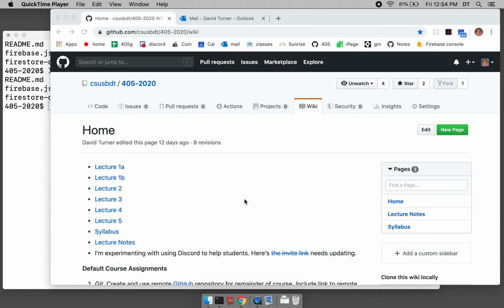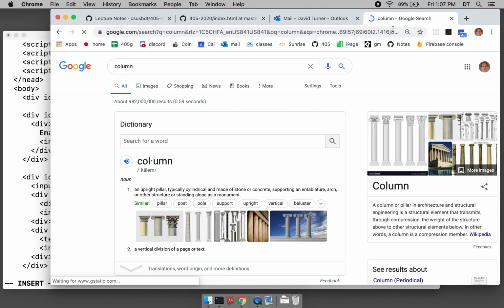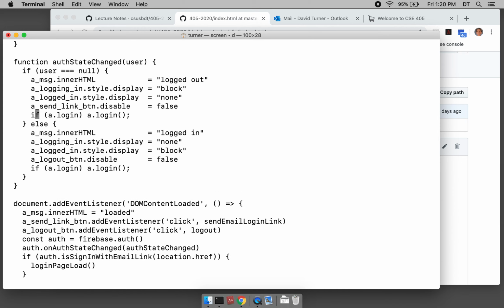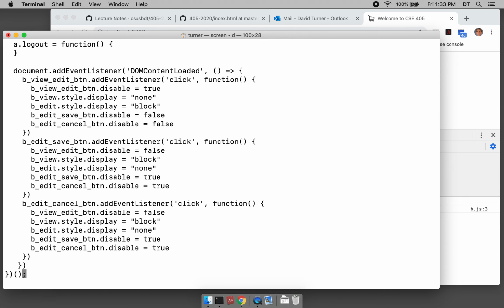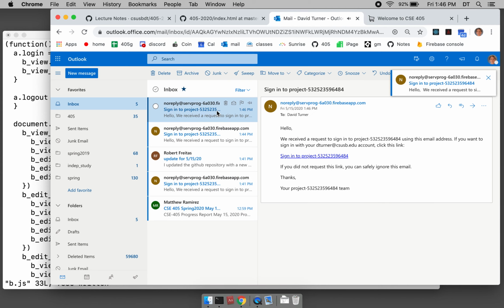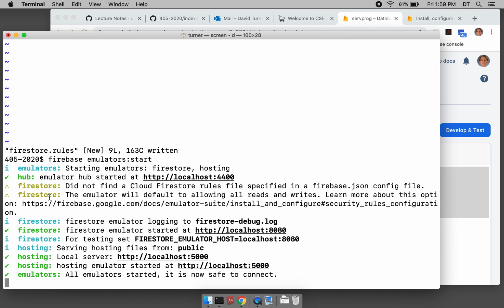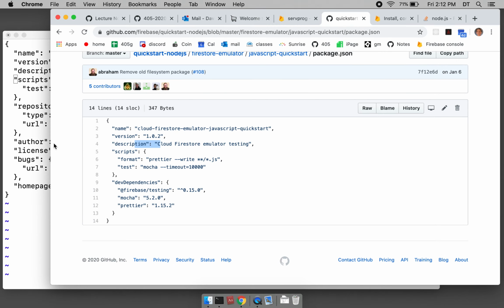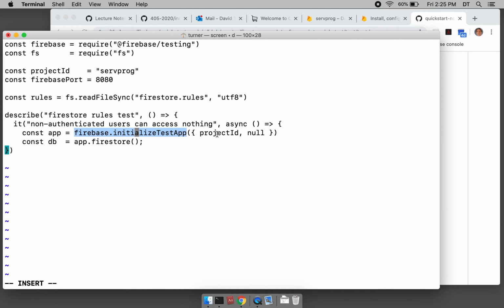CSE 405 Spring 202 Lec 6a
adding firestore to the app that has authentication set up